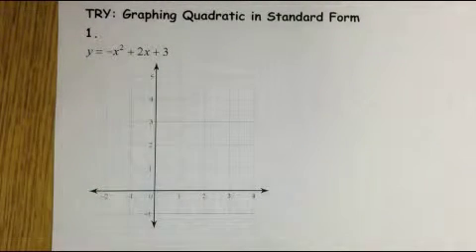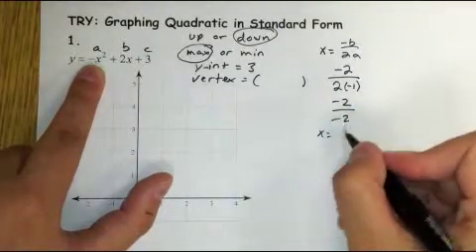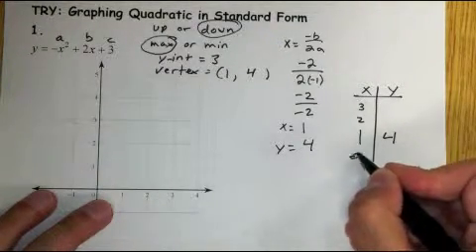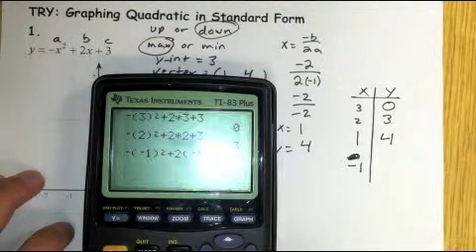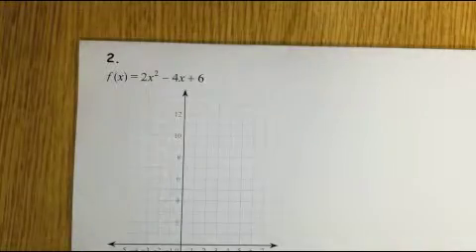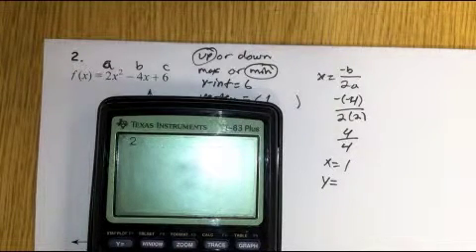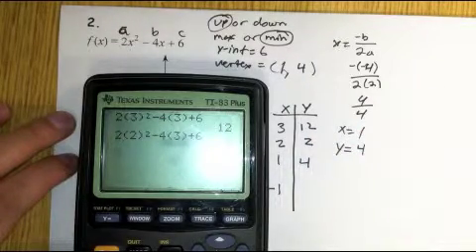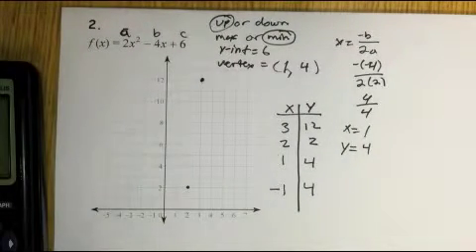Try Graphing Quadratics